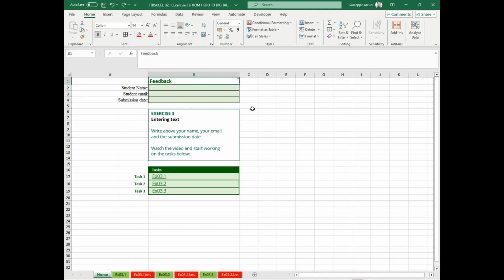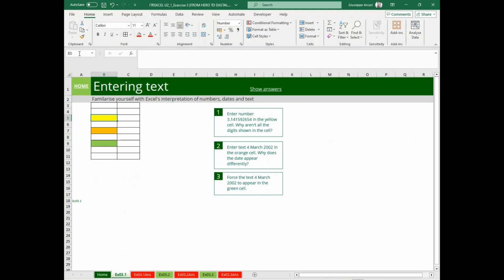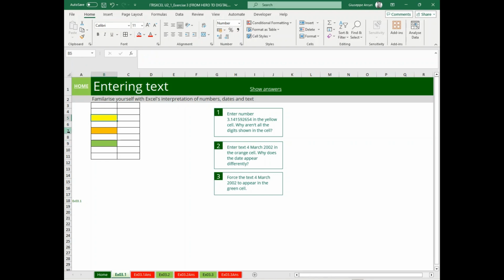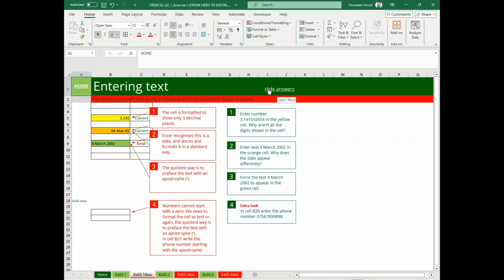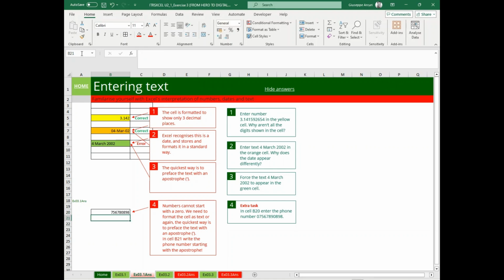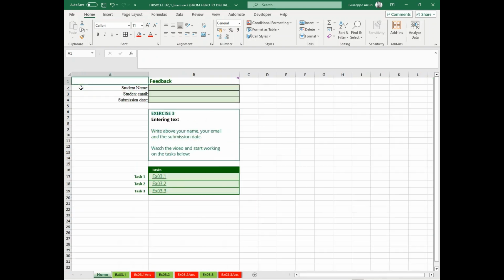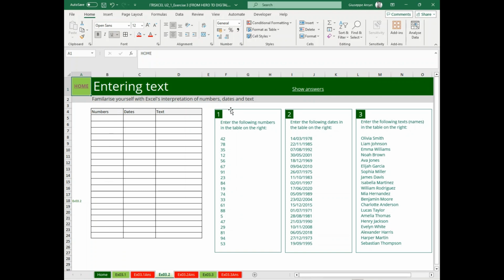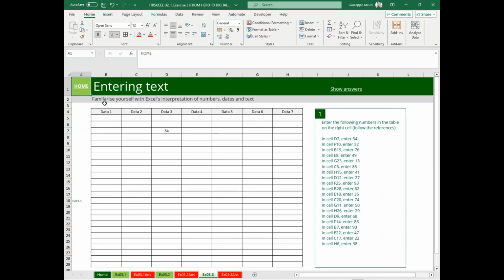ITRSXCEL U2-Task2-Exercise3: Enter text, numbers & data in MS Excel (FROM HERO TO DIGITAL HERO)